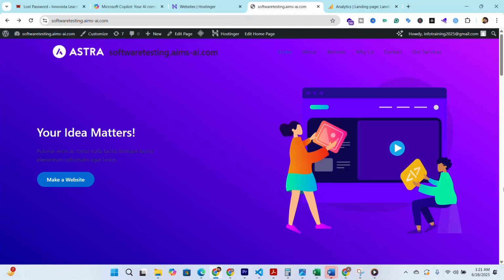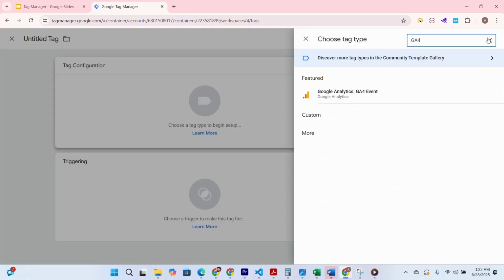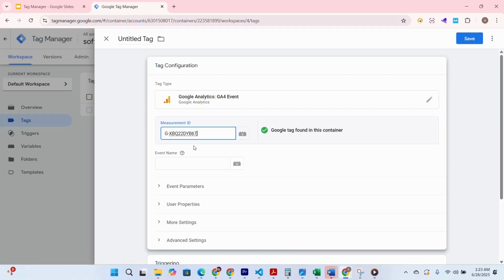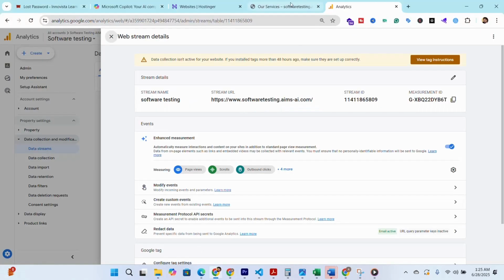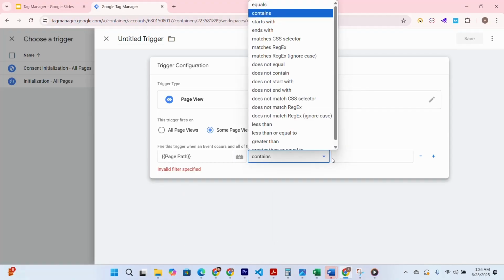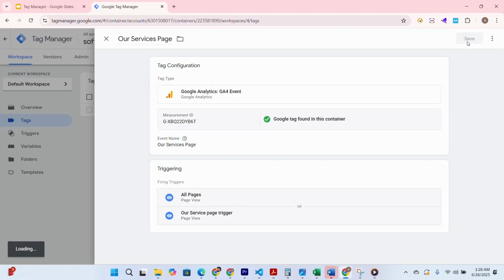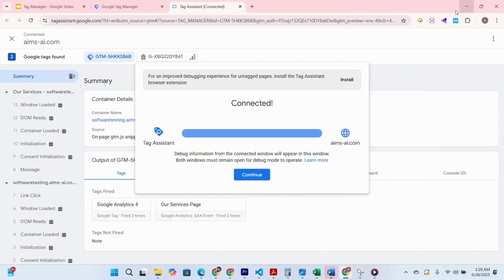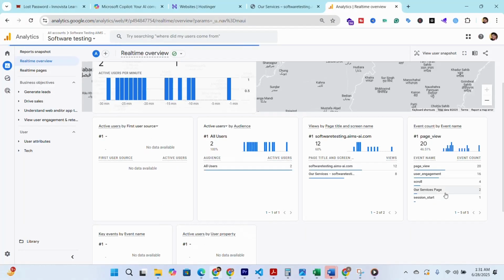ga4 url tracking | how to setup conversion tracking url in ga4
Want to unlock the full potential of Google Analytics 4 (GA4) and get a deeper understanding of your website visitors? Learn how to track your website visitors with GA4 URL tracking! In this video, we'll show you a step-by-step guide on how to set up GA4 URL tracking, allowing you to gain valuable insights into your website's user behavior, identify areas for improvement, and make data-driven decisions to boost your online presence. Whether you're a marketer, analyst, or business owner, this video is perfect for anyone looking to maximize their GA4 experience. Tune in now and start tracking your website visitors like a pro!